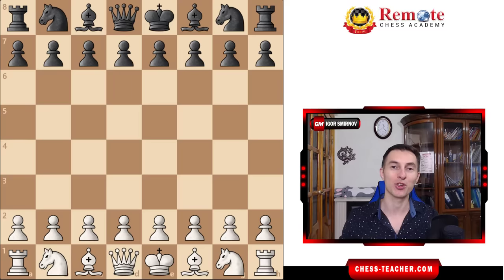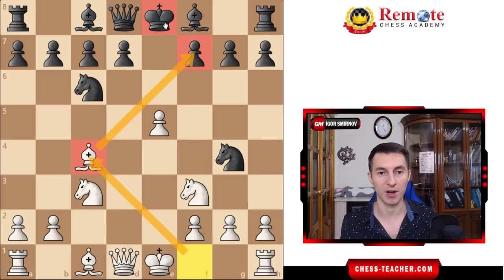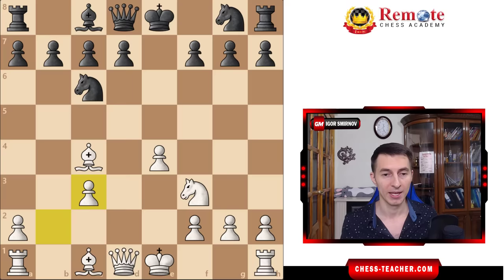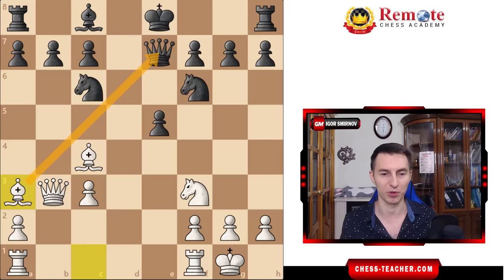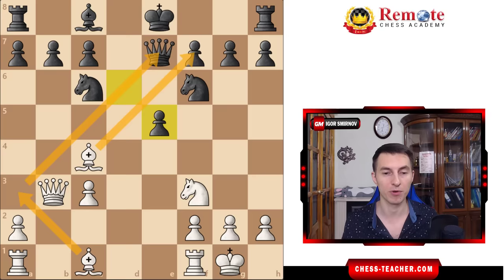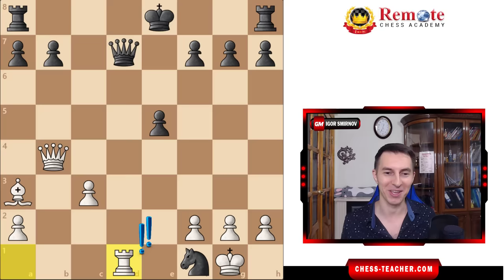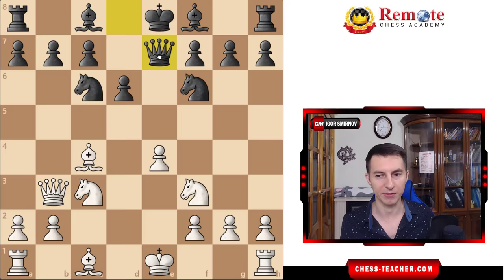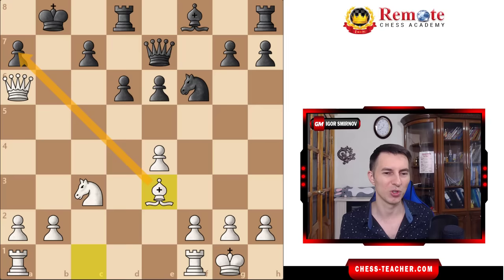Aggressive Chess Opening Gambit for White After 1.e4 [TRAPS Included]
📥 Download the PGN of this Goring Gambit chess opening from this blog-post

In this video lesson, GM Igor Smirnov shares his new favourite chess opening gambit for White after 1.e4. It happens in the Scotch Game after the moves 1.e4 e5 2.Nf3 Nc6 3.d4 cxd4 and White sacrifices another pawn 4.c3, which leads to the Goring Gambit.

White's idea in this gambit is to achieve a very active position with a lot of attacking opportunities. This aggressive gambit also has a trap that has the potential to defeat the world champion Magnus Carlsen!

► Chapters

00:00 Aggressive Goring Gambit, Scotch Game
00:43 Quick & Aggressive Attack by White
02:44 Black's common response: 5...Bb4
05:00 Attacking from all directions!
06:03 Deadly TRAP against Magnus Carlsen
09:49 Spectacular tactics for the win!